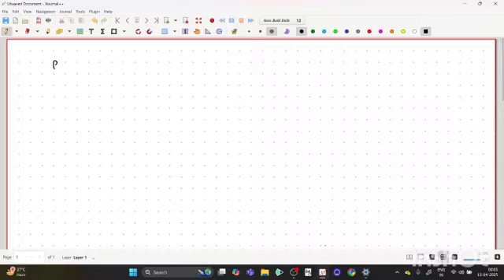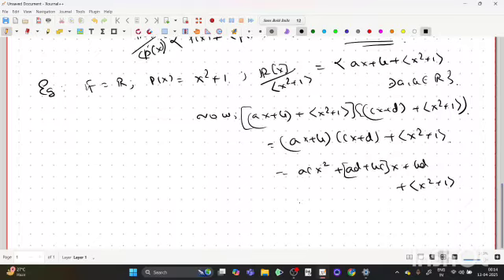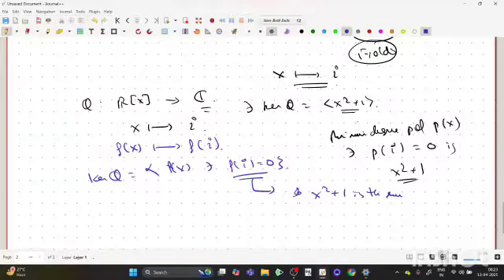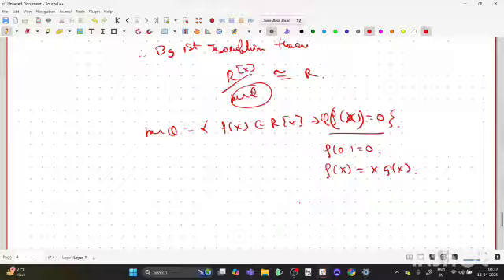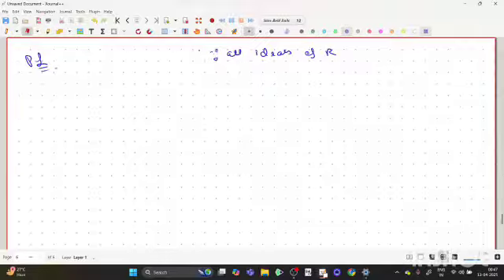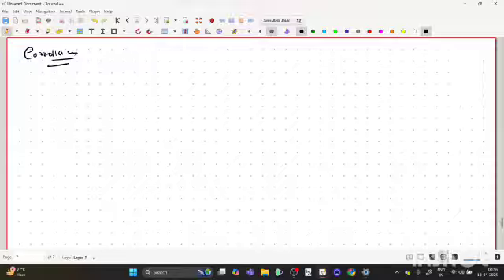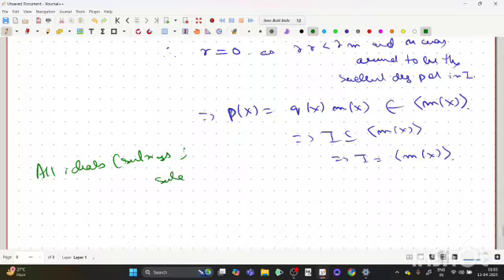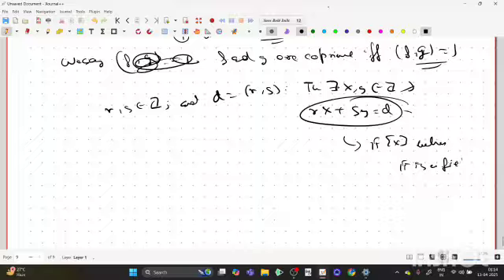Rings and Fields|Lecture 3#abstractalgebra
📚 Lecture 3: Rings and Fields | Abstract Algebra
Welcome to Lecture 3 of our Rings and Fields series! In this session, we dive deeper into the core concepts of ring theory, essential for students preparing for BSc/MSc Mathematics, NET, GATE, TIFR, ISI, CMI, and other competitive exams.

🔍 Topics Covered in This Lecture:

0:00 Quotient Rings – Definition, Construction, and Detailed Examples
15:08 Isomorphism Theorems for Rings – Statement and Proof with Applications
26:04 Correspondence Theorem for Rings – Understanding the Structure
36:22 Polynomials Over Fields – Structure of Polynomial Rings and Key Properties

🎓 This lecture is perfect for those looking to strengthen their foundation in Abstract Algebra, especially in understanding how ring homomorphisms interact with ideals and quotient structures.